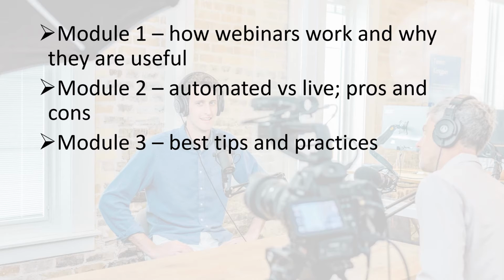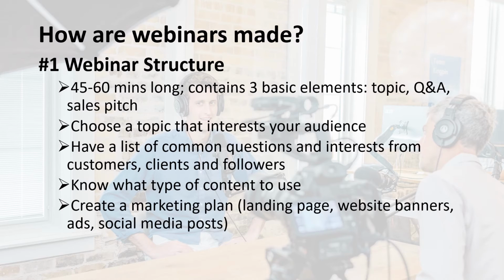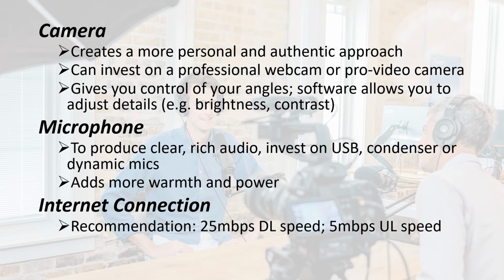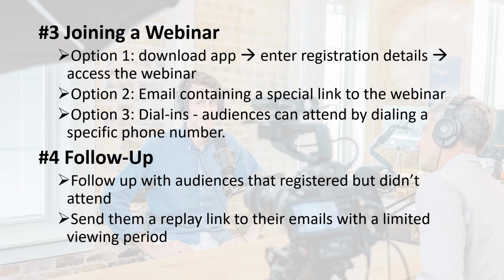Sales Webinar Creation - A Brief Overview Of How Sales Webinars Work [video 01]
Our trainer in this video will give you a brief overview of sales webinars

Webinars can mean the big break you've been looking for in your career as an infopreneur regardless of any kind. This is the ultimate decision maker that will mean adding an extra 1 or 2 digits on top of what you're currently making right now! And the best part is... creating your own highly successful webinars is a LEARNABLE skill.